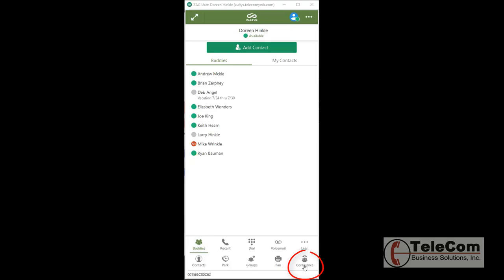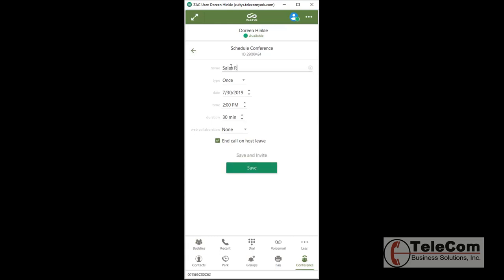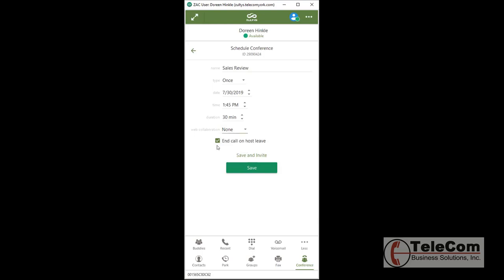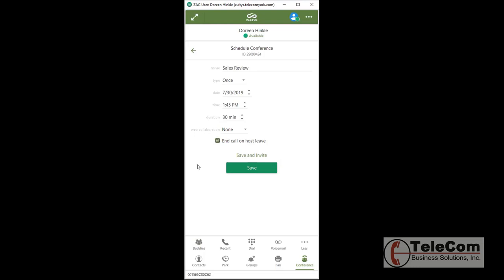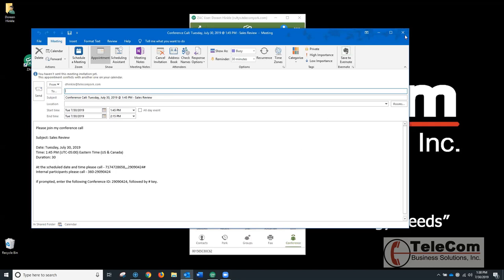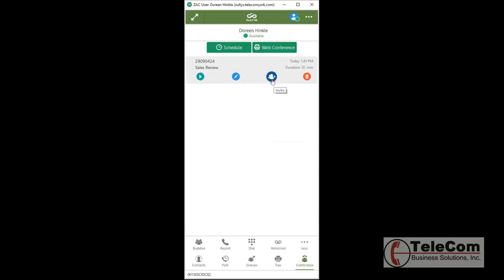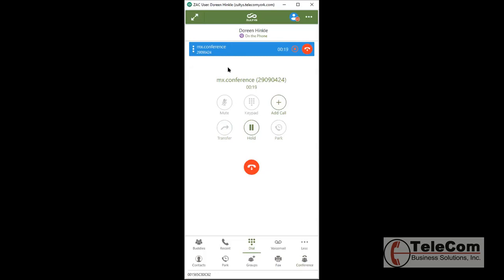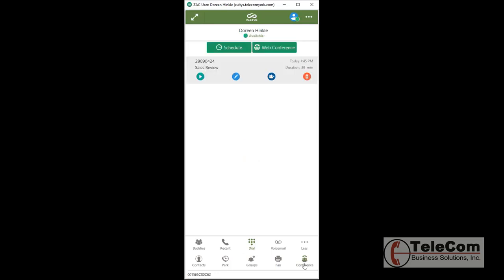Zultys ZAC Scheduling an Audio Conference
Tutorial on scheduling an audio conference your Zultys ZAC Application.